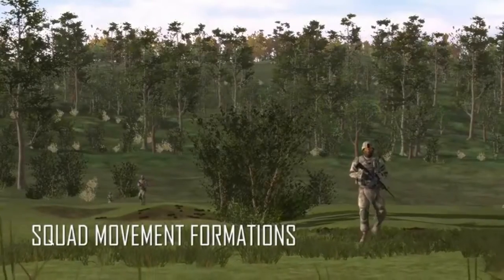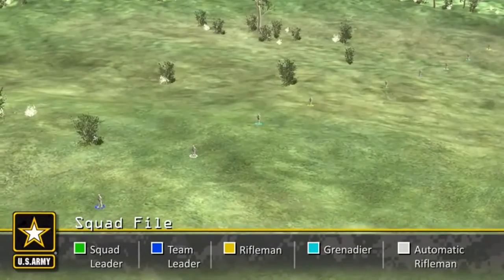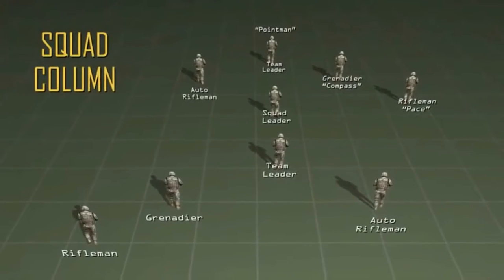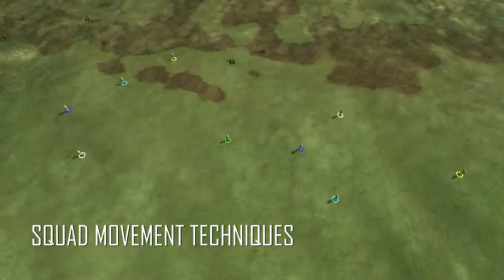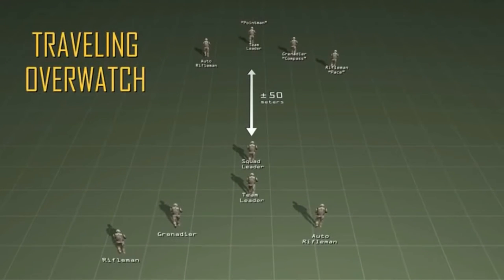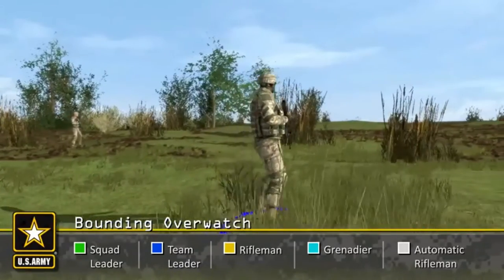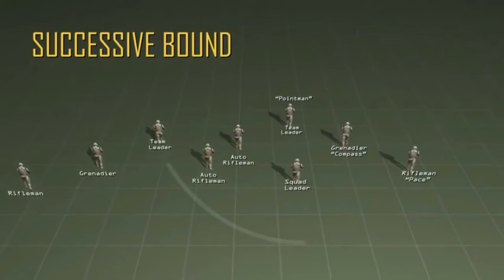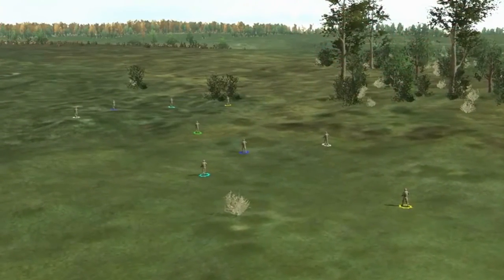SHTF Things to learn now moving in a group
Great info to make your own.